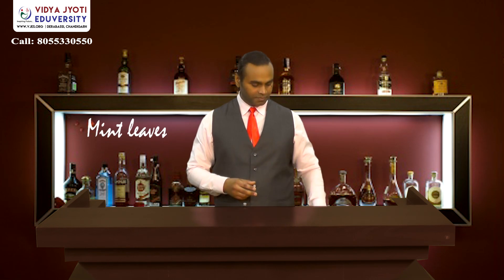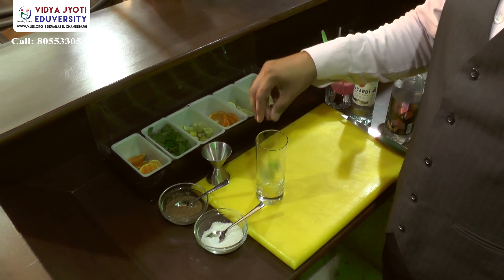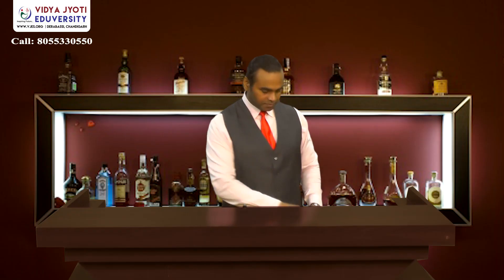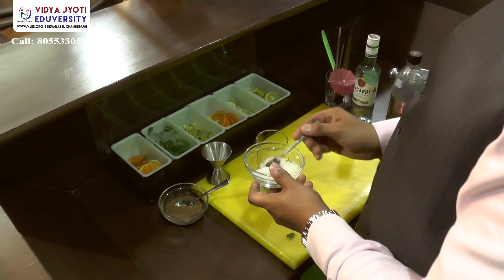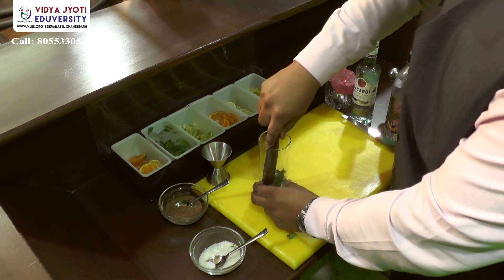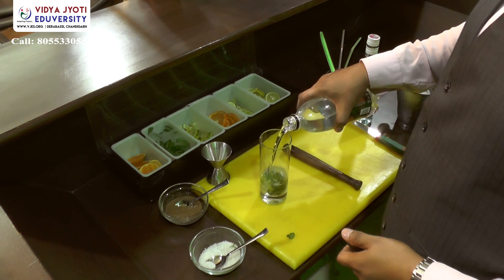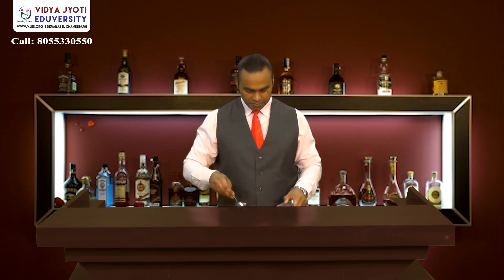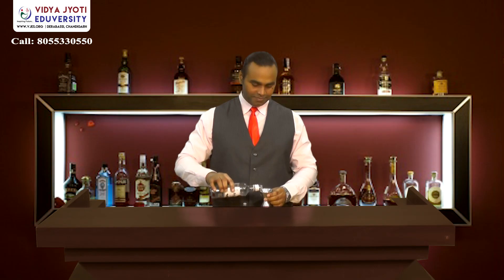How to make Mojito Cocktail- Vidya Jyoti Eduverity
Join India's Biggest Hospitality College. Best Placement such as HYATT, BANYAN Tree, Emirates Group, Fairmont Hotels, ITC Hotels, Hyatt, Sheraton, Fortune, RAMADA, Ananada, Raddison, Atlantis, Marriott, Mcdonalds, Shangri-la.